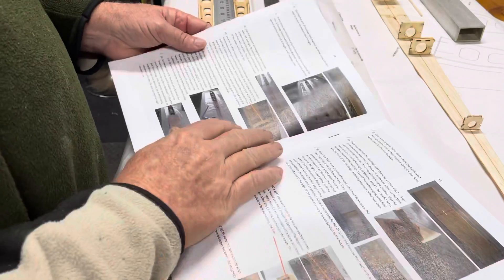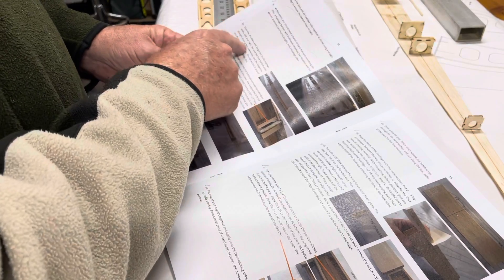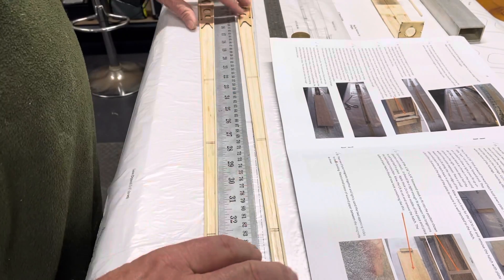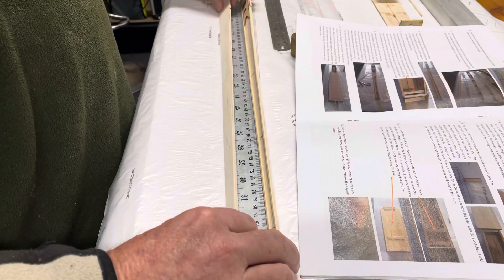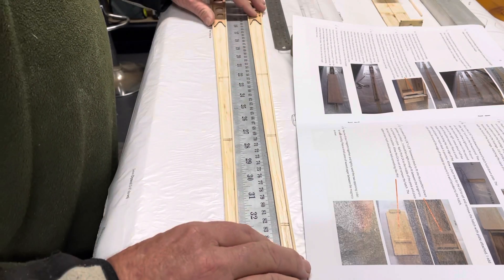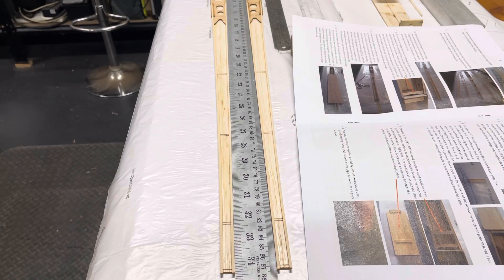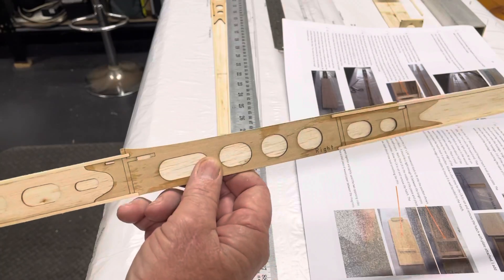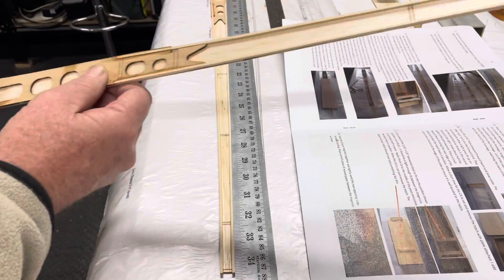Ascension fuselage sides.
Gluing the doublers and stringers to the fuselage sides plus reshaping the wing seat.